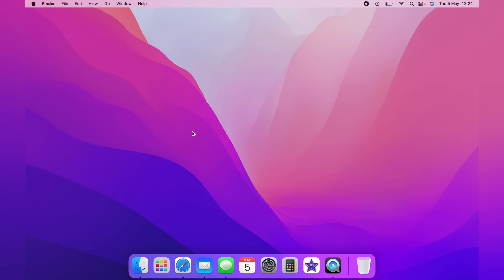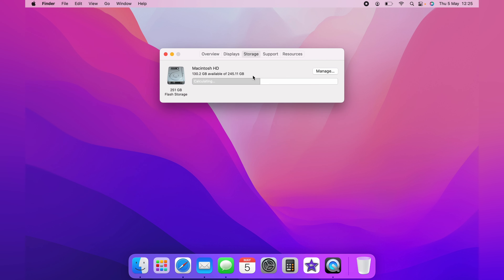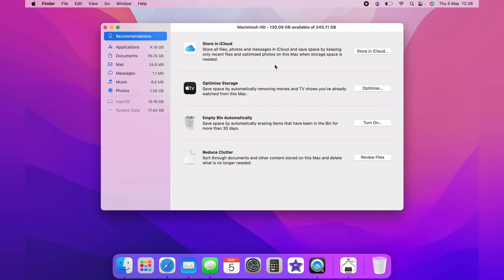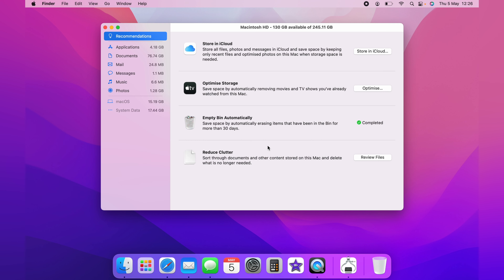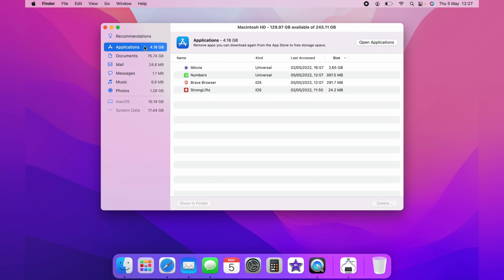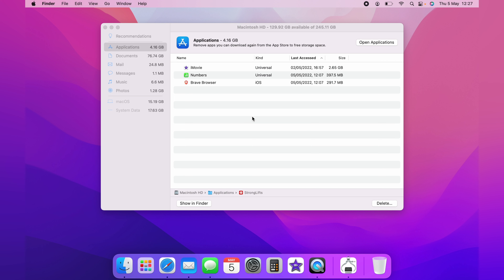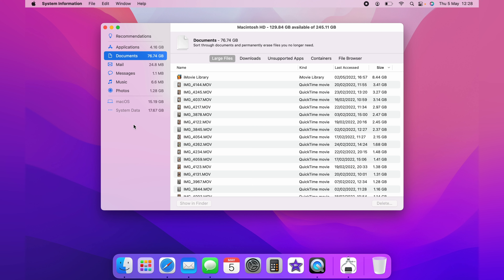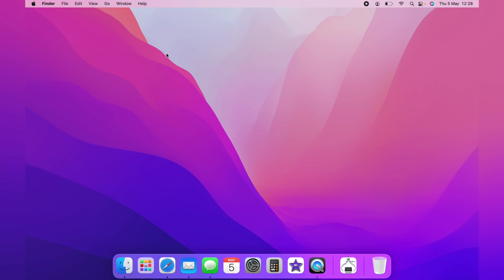How to Free up Space on MacBook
In todays video we are going to learn How to Free up Space on MacBook this will work for any Mac iMac, Air, etc.